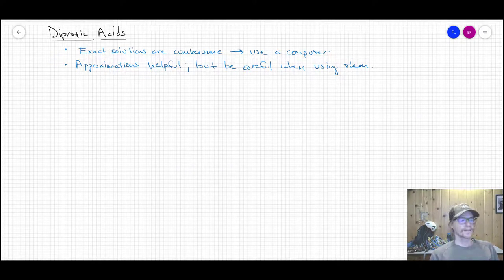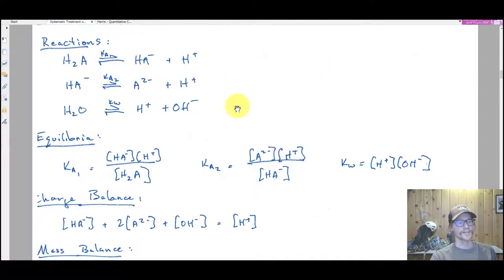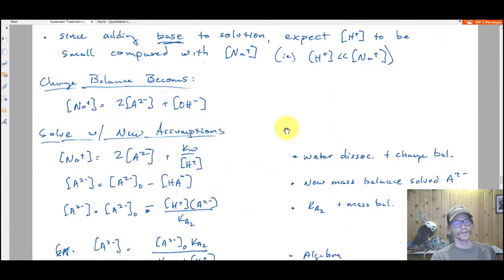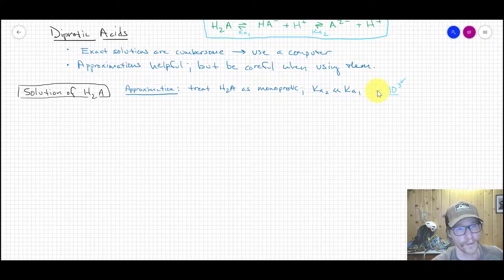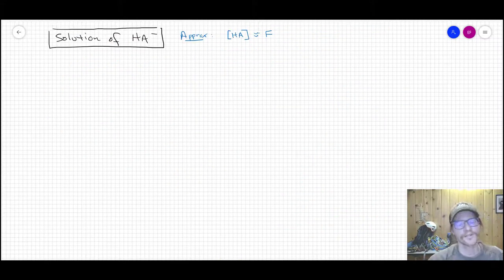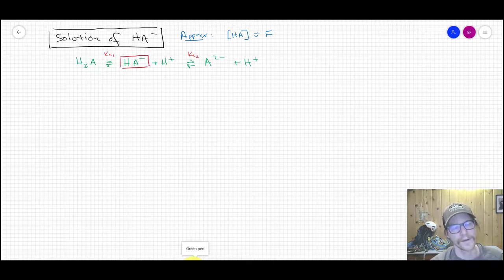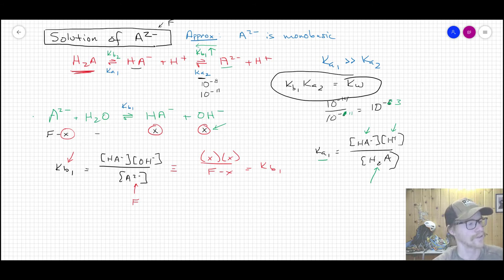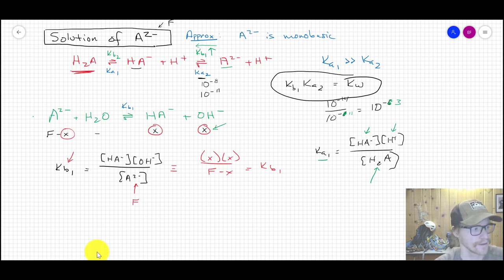10.3 Diprotic Acids